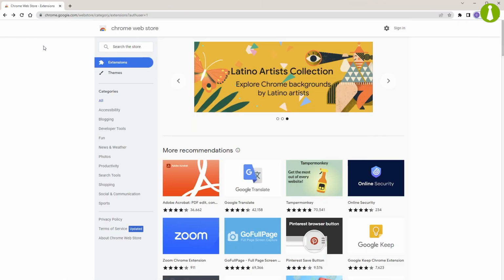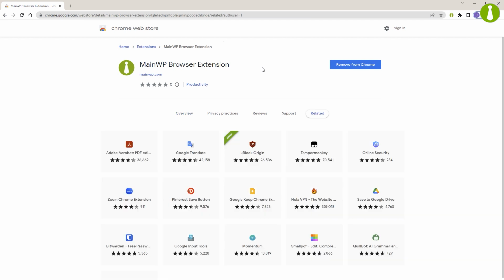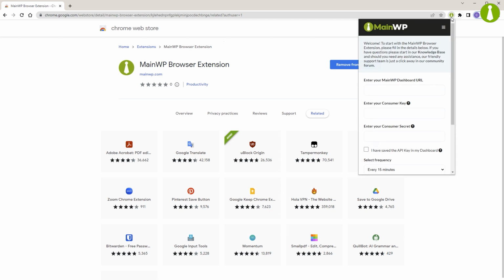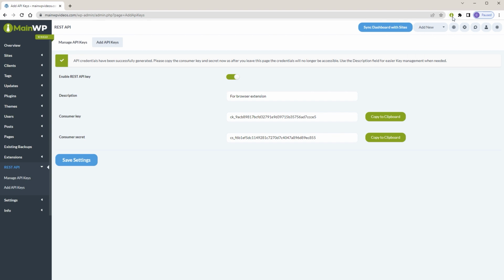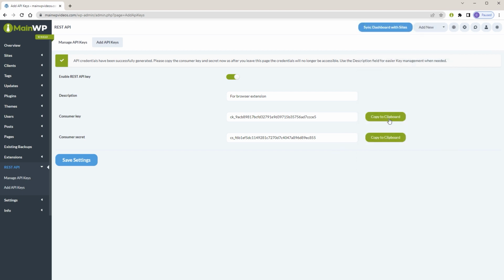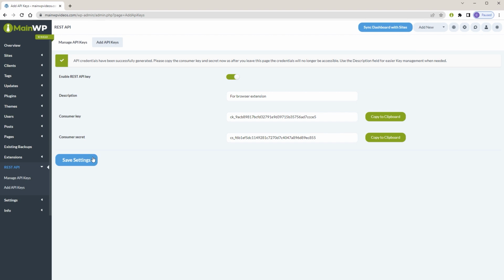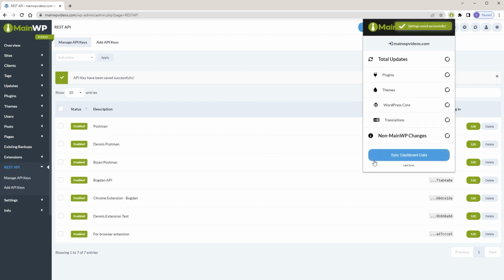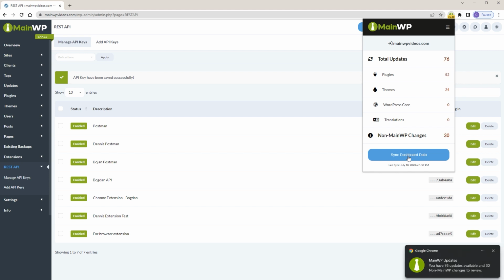MainWP Browser Extension Walkthrough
This video covers the process of installing and configuring the MainWP Browser Extension.

The extension quickly connects to your MainWP Dashboard, eliminating the need to log
into your MainWP Dashboard repeatedly just to check available updates and non-MainWP
changes.